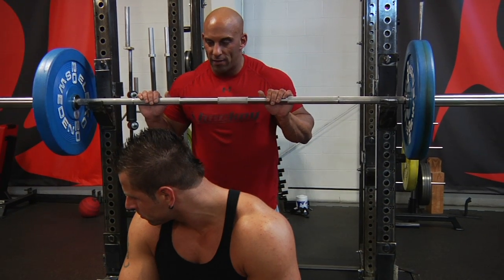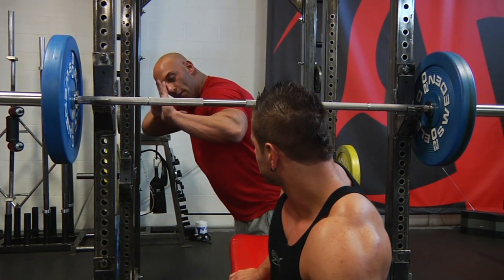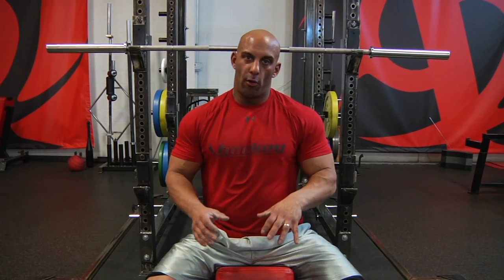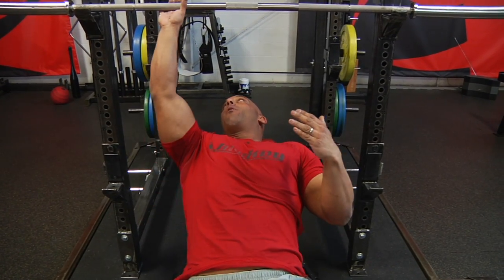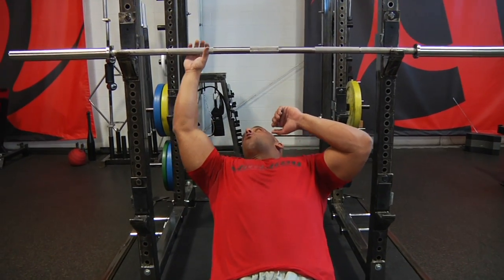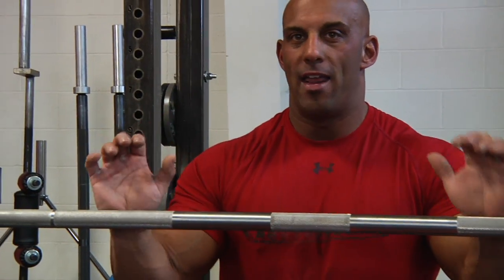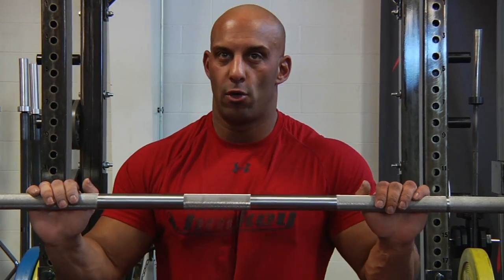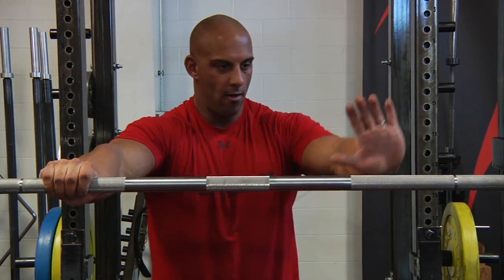Incline Bench Press